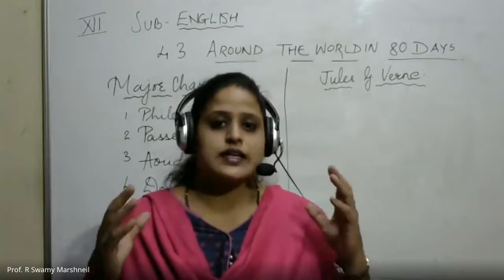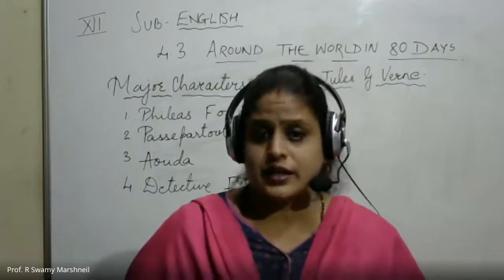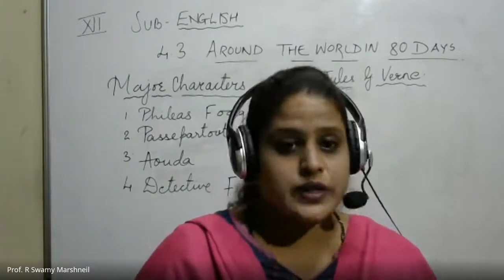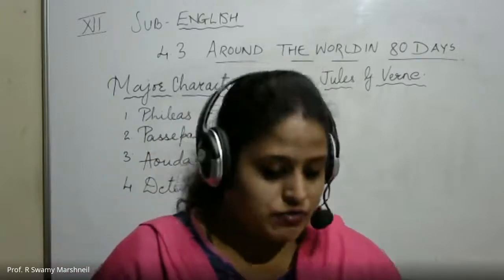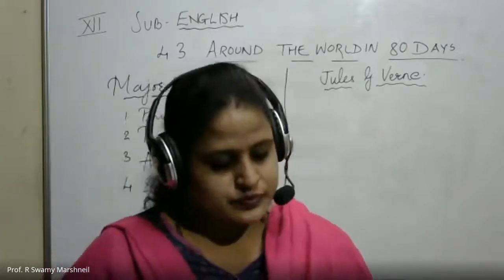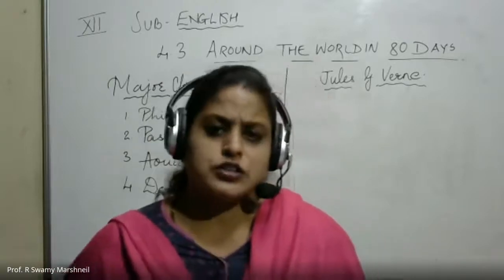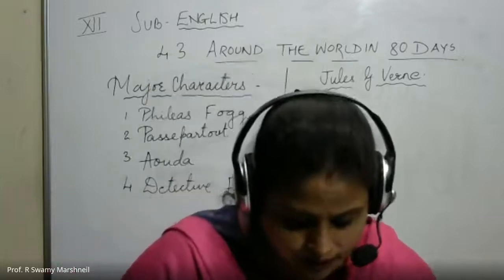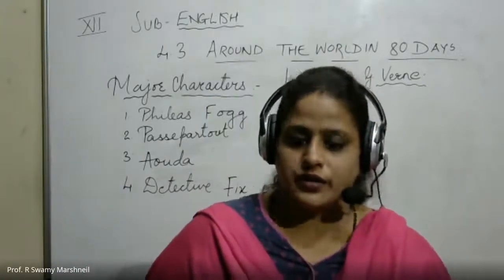Prof. Swamy M. R , English , Around the world in 80 days , Part - 2